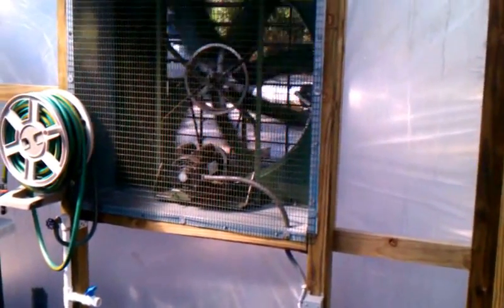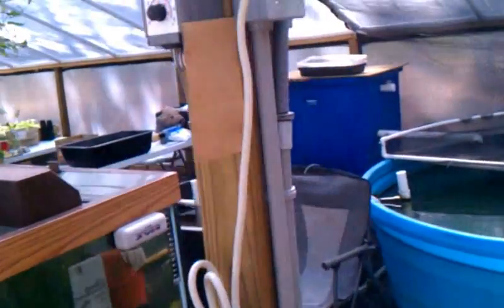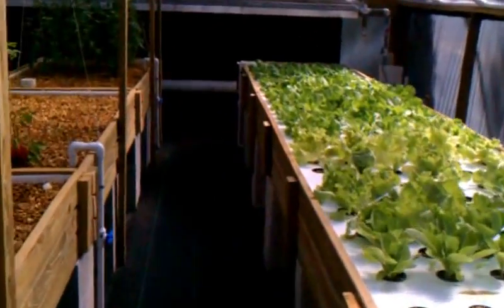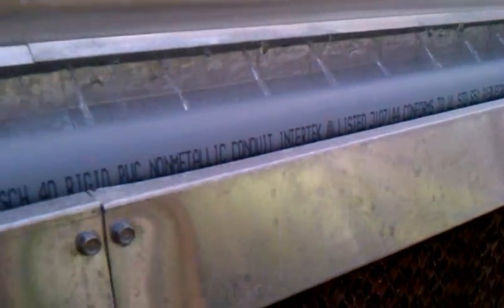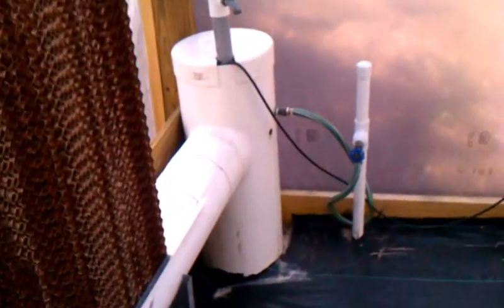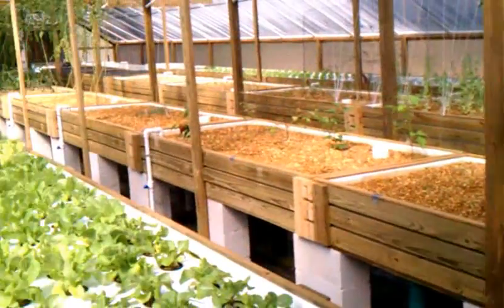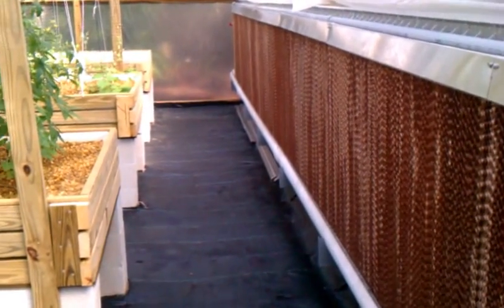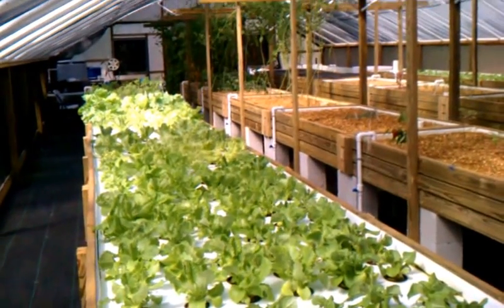Aquaponic Greenhouse Cooling System